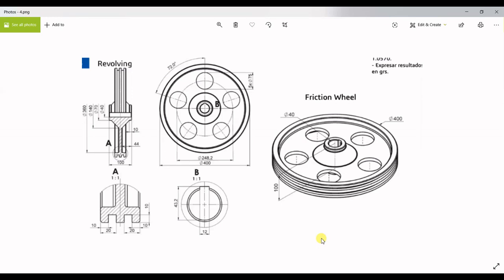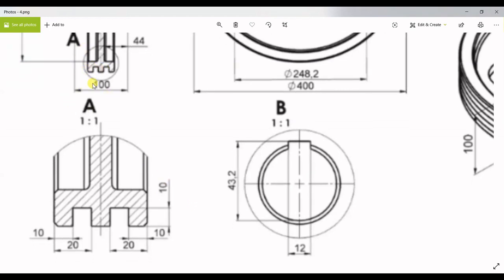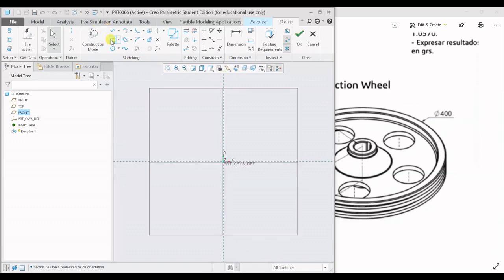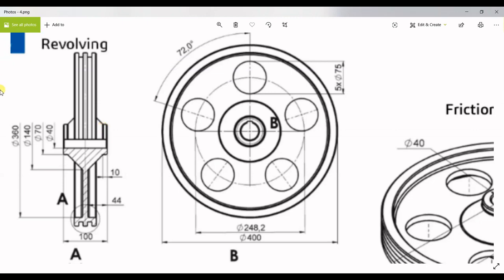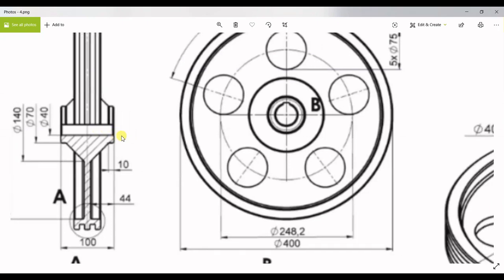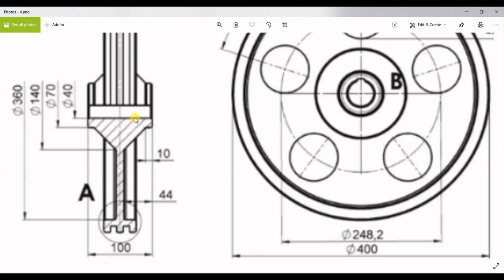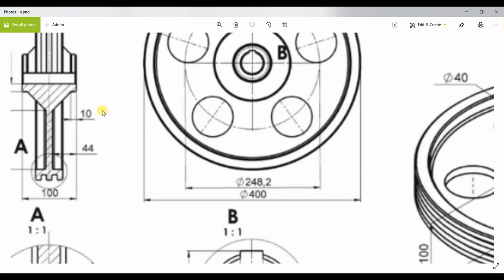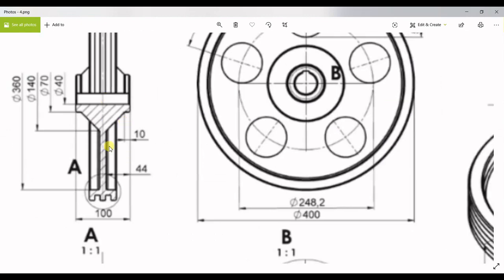Revolve Example Friction Wheel Part 1 Creo Parametric